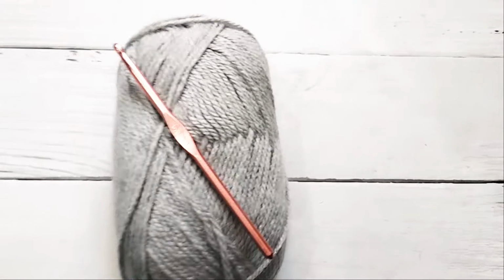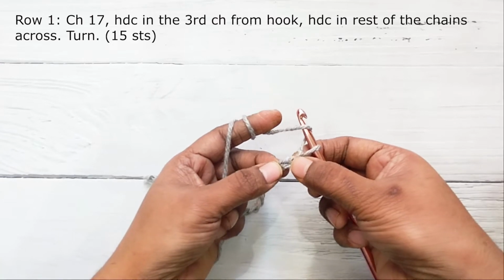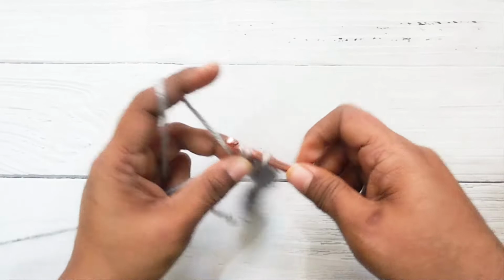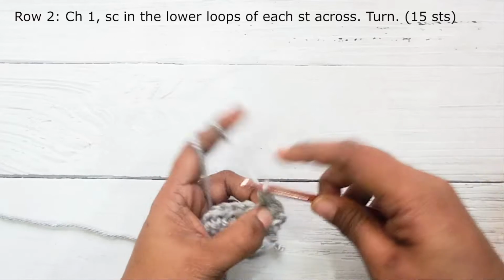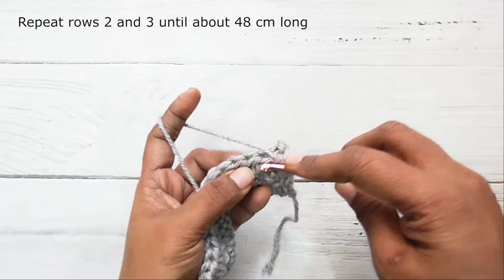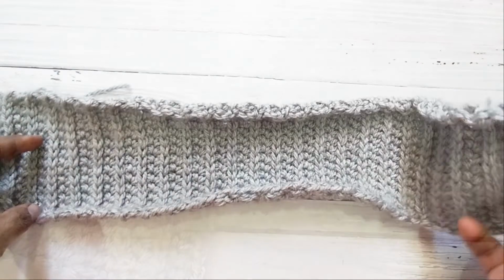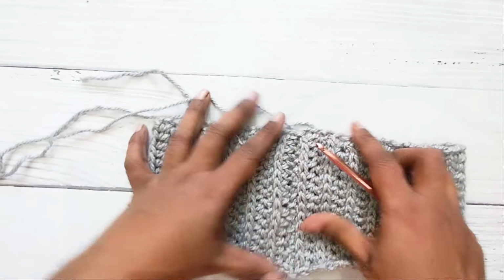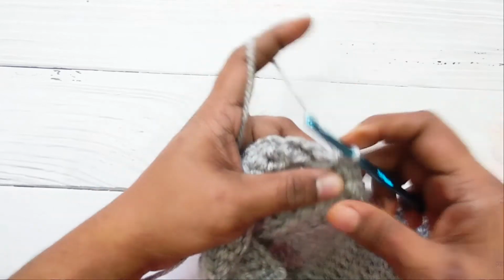Learn to crochet an easy ear warmer | headband beginner pattern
This is an easy ear warmer/headband tutorial which is beginner friendly and uses only basic crochet stitches like single crochet and half double crochet. The headband/ear warmer would fit an average adult head, however, the pattern can be adjusted to any size.

Gauge: 13 hdc = approximately 4 inches using 5.5 mm crochet hook

Circumference is 48 cm and width 12 cm

You will need medium worsted weight yarn less than 50 yards and crochet hook size 5.5 mm.